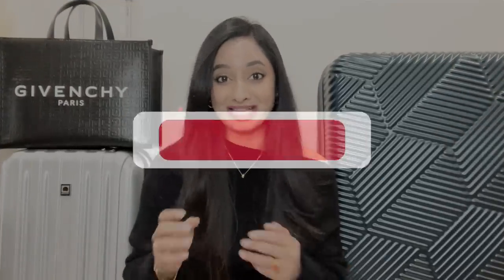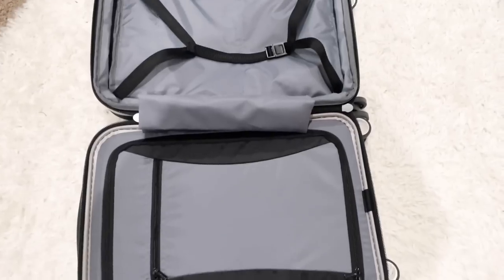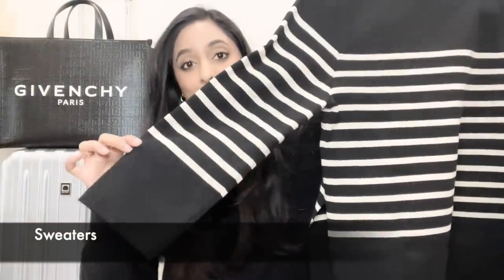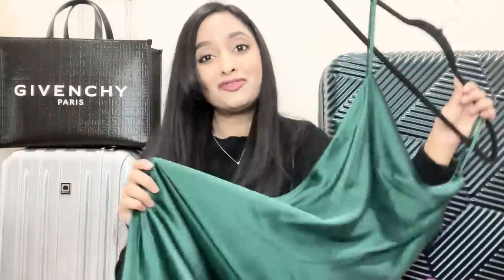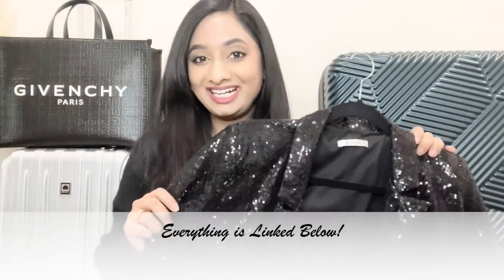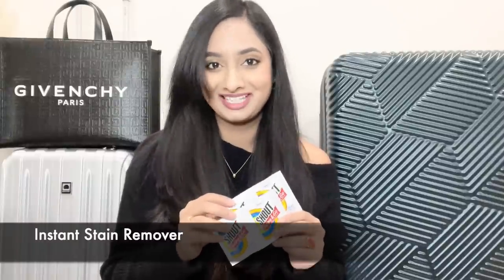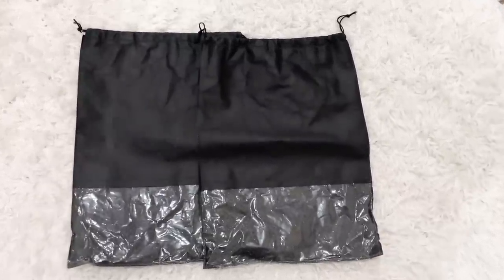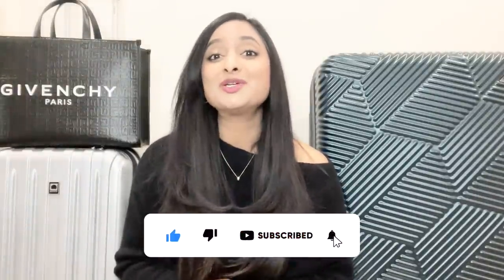Come Pack with me to London + Travel Essentials & Organizers + 10 Packing Tips for Smooth Travel!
We are going to London next week,  for a month. Also, we are visiting Paris and Switzerland for a week. In today's Come Pack with me video, I am going to share my Main Luggage, Carry-on, Travel Handbag, What I am going take with me on this trip, Travel Essentials, Travel Organizers, and 10 Packing tips for a smooth trip.

I have linked all the mentioned and recommended items in the description box below! - Priya

Don't Miss the Biggest Discounts of the Year!

Main Luggage
Carry On Luggage
Givenchy G-Tote

Handbags:

Gucci Mini Diana Bag

Sweaters:
Striped Sweater
Black Top Sweater –
Basic Turtle Neck Sweater –
Grey Mock Sweater –
Chunky Sweater
Cutout Turtleneck Sweater
Ribbed Scoop Neck Sweater –
Green Balloon Sleeve Sweater –

Denim & Pants:
Levi’s Denim –
Black Denim –
Leather Pants –
Spanx Leggings –

Skirts:
Copper Brown –

Dresses:
Brown Ribbed Dress –
Pink Midi Dress –
Satin Slip Dress –
Grey Midi Dress –
Blue Ribbed Dress –

Coats & Jackets:
Pink Coat –
Green Coat
Leather & Suede Coat –

Brown Puffer Jacket –
Faux Fur Jacket –
Tweed Sherpa Jacket –

Belts:
Gucci GG Belt –
Louis Vuitton Reversible Belt –

Shoes:

Chunky Loafers –
Low Heel Booties –
Over the Knee Boots –
Crystal Heels –
Pointed Toe Heels –

Travel Essentials:

Lint Roller –
Wrinkle Releaser –
Fashion Tape –
Shoe Insoles –
Wipe & Go Stain Remover Wipes –

Travel Organizers:

Jewelry Organizers –
Toiletry Bag
Packing Cubes –
Travel Shoe Bags –